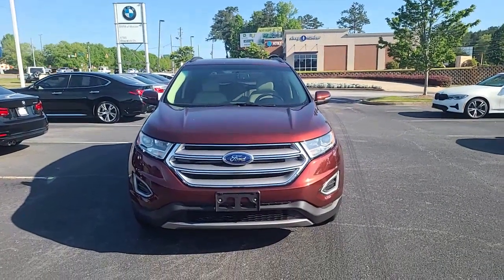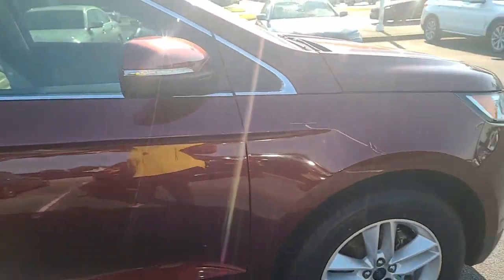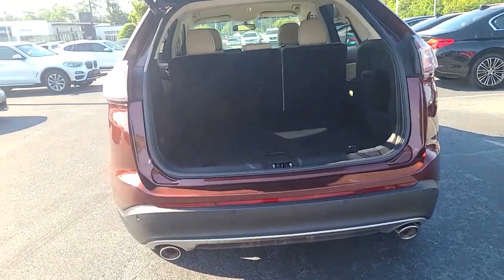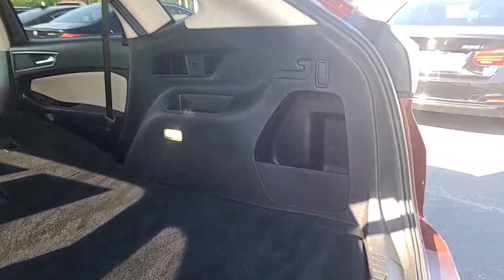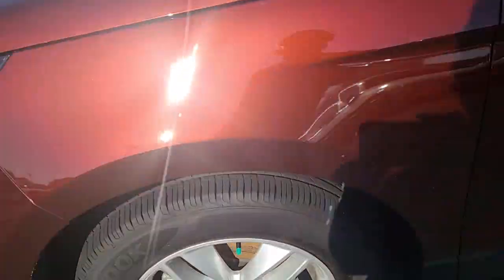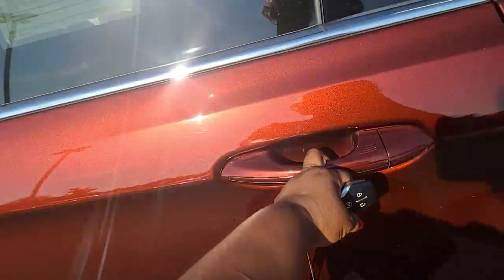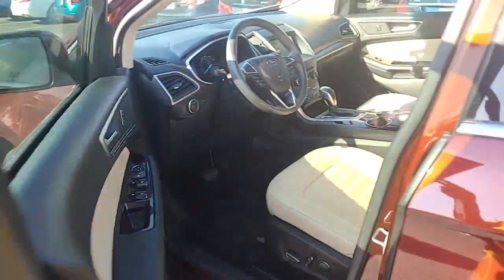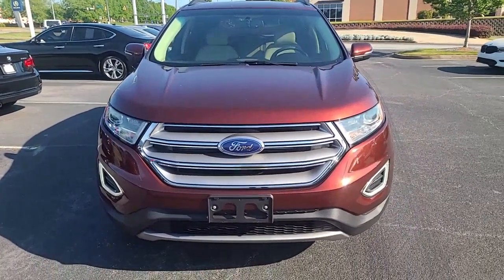2015 Edge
45k miles